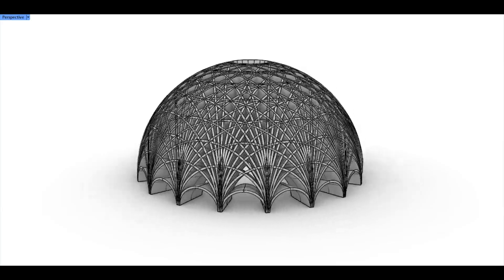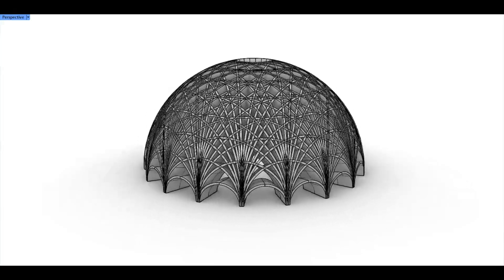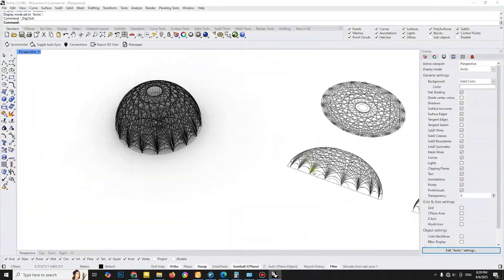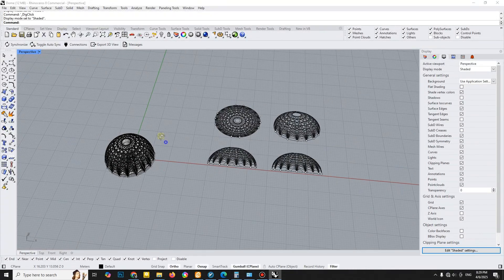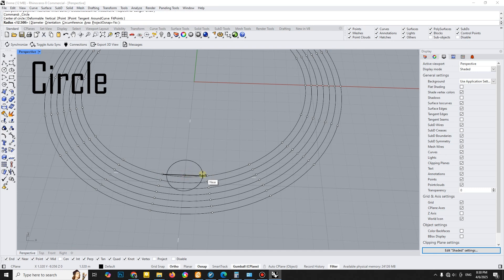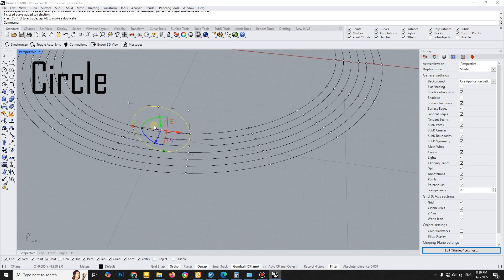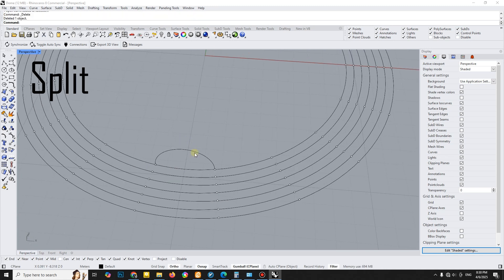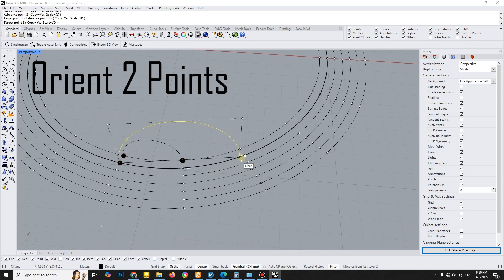Geometric Dome in Rhino 3D - Orient + Array Polar + Sweep 1 Rail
Learn how to model a precise and visually striking geometric dome in Rhino 3D. This step-by-step tutorial guides you through the core techniques and tools used in architectural and parametric design. Perfect for students, designers, and professionals looking to enhance their Rhino skills.